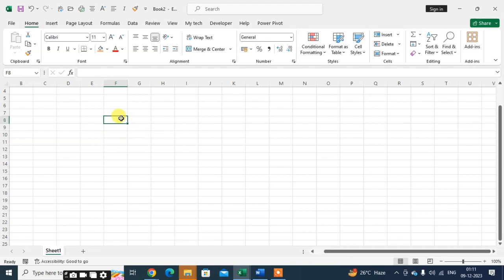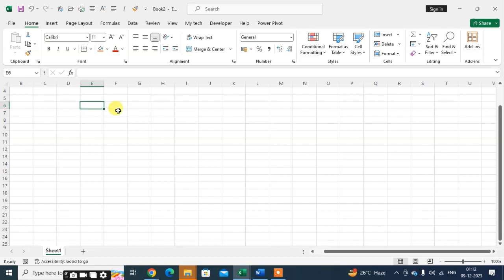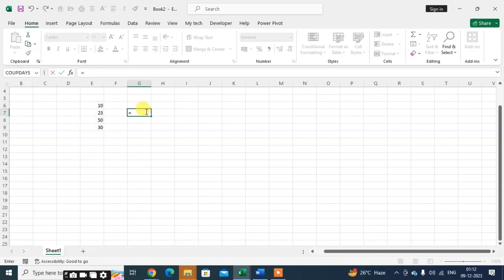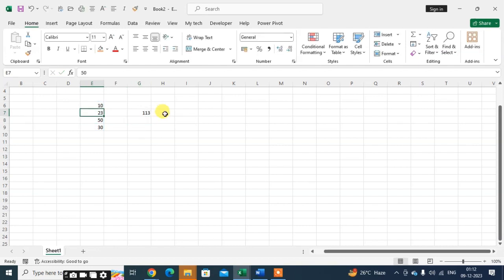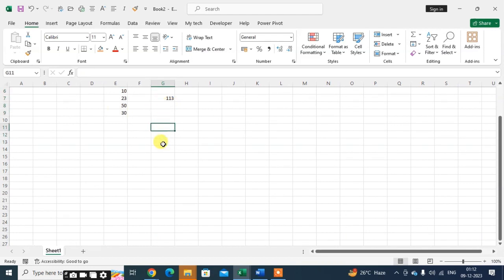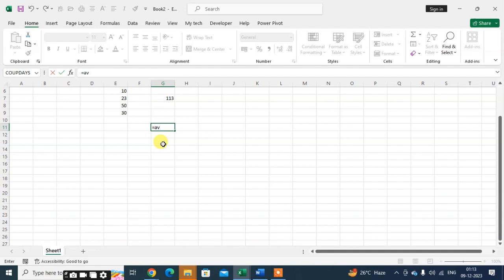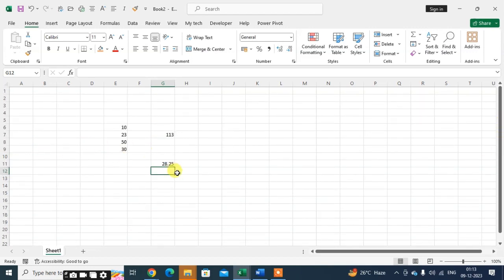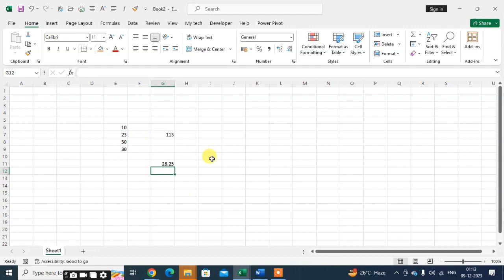How To Use Name Box For Sum Formula In Excel Sheet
In this video we will see how to use name box in Access sheet this is my access sheet name box this is a name box when you select any cell the name box show the address of selected cell okay if I selected M1 you can see the M11 is ADD rest of selected cell okay so if you want to use the name works the different way so if I here write just number 20 50 30 okay and just select it and you can edit here name Sale okay